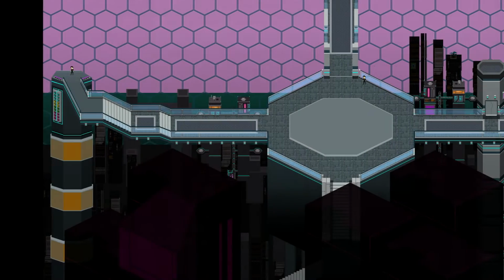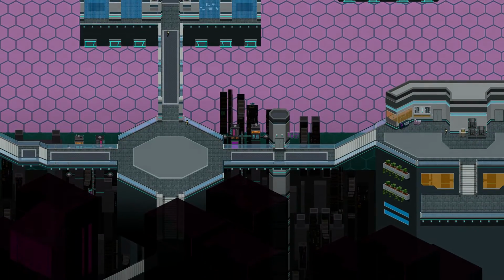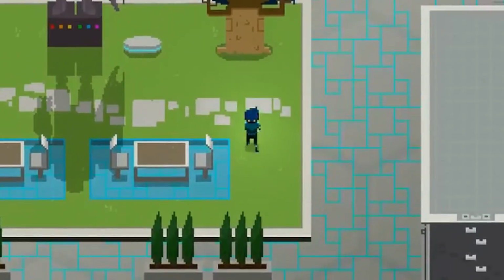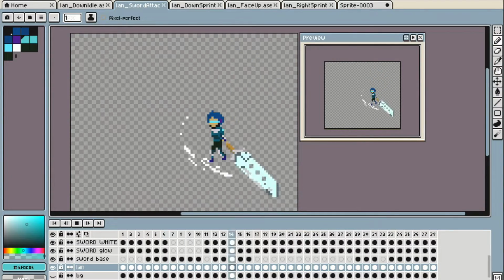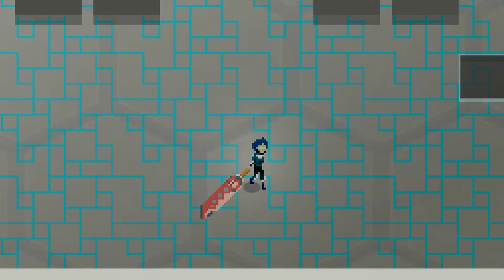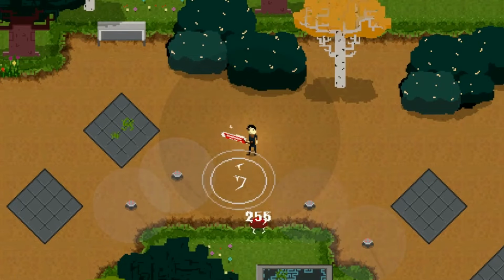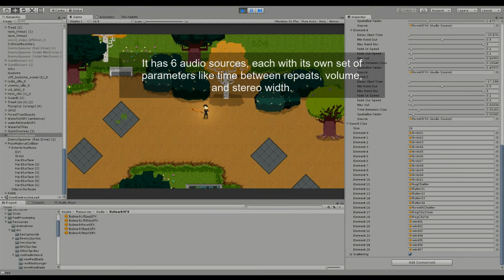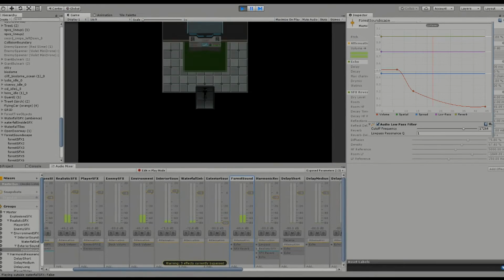Indie Game Devlog Episode 9: Art and Sound Updates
Indie game devlog episode 9. In this one, I'll be covering some new art and sound updates!

New dynamic soundscapes, sound effects, main character redesign with walk and attack animations, and level design. Also, some new mechanics like pushing boxes and jumping on platforms!